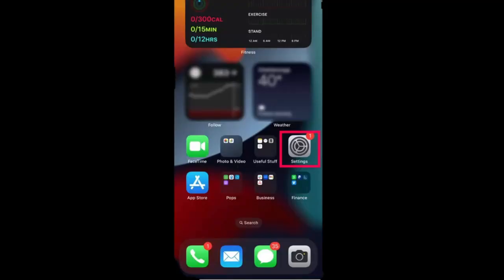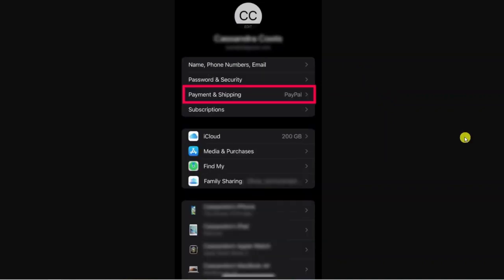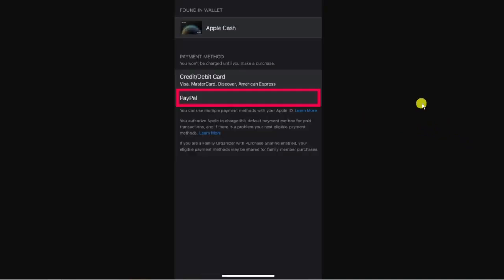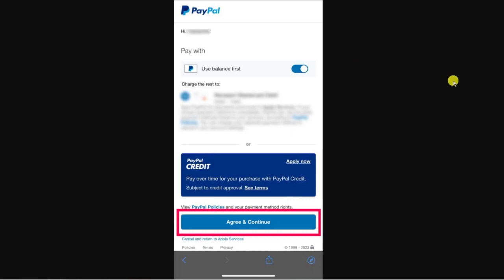How To Transfer From Paypal To Apple Pay